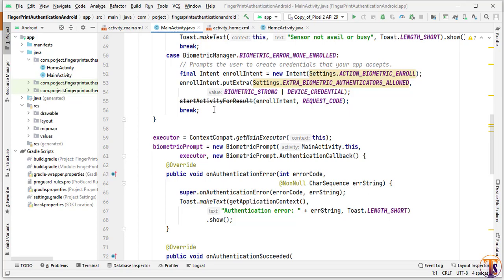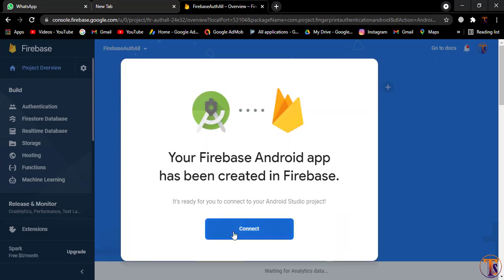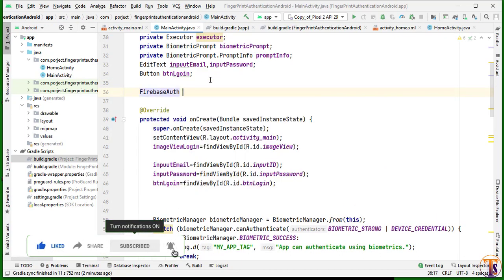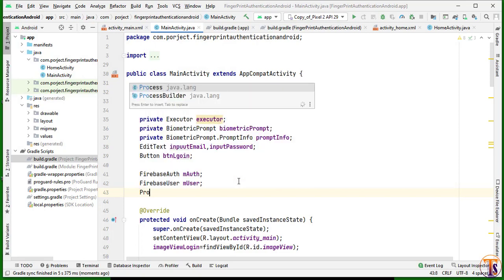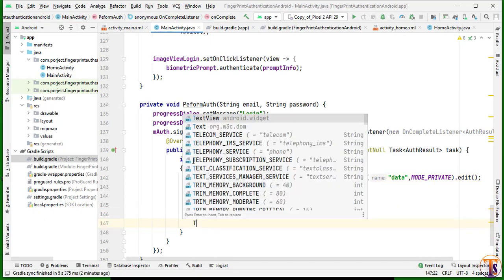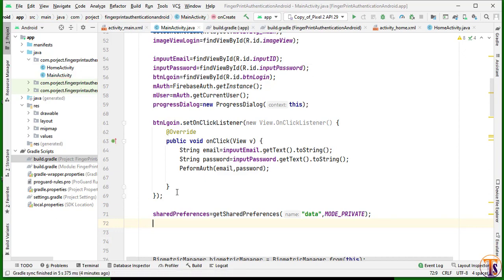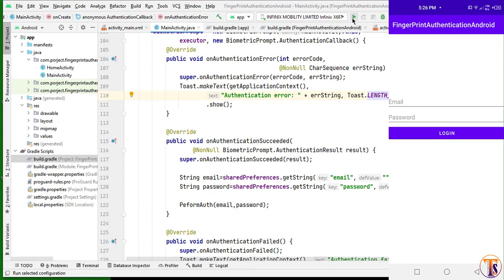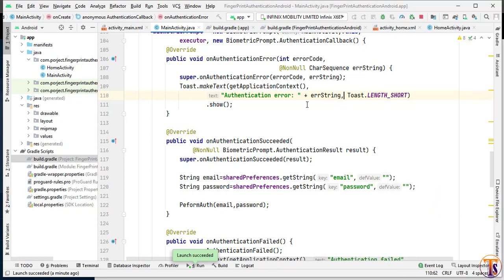Android Fingerprint Authentication Using Server - Firebase Login Using Fingerprint Android Studio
Hi

About this video:
This video is about android development main focus of this video on Android Autheinication- security Android Fingerprint Authentication Using Server  - Firebase Login Using  Fingerprint Android Studio . This is the complete video of android FingerPrint App development.
In this video we learn Android Fingerprint Authentication - Lock App - Android App Login Using Fingerprint Android Studio